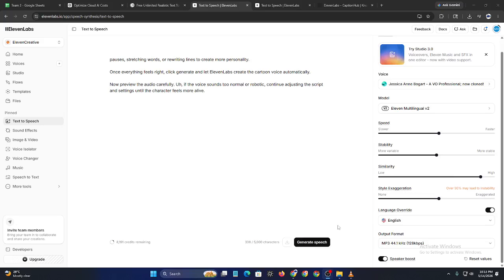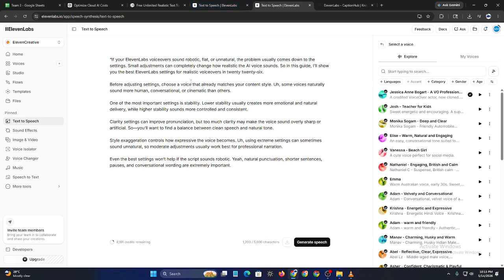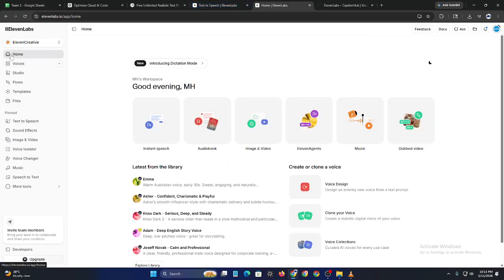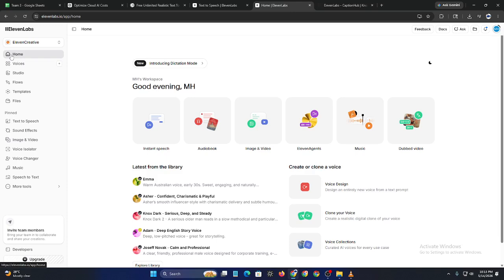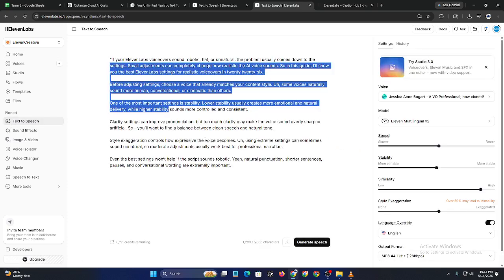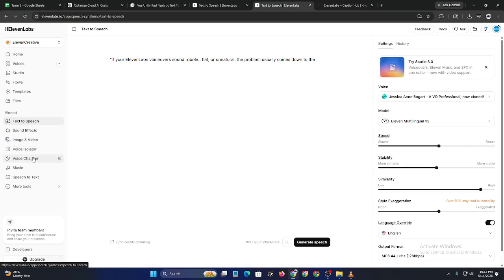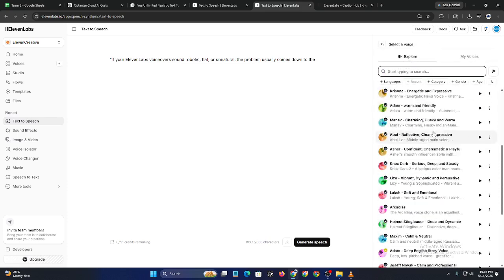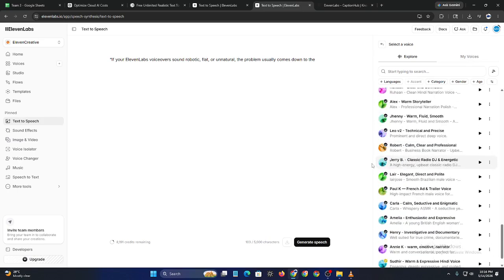ElevenLabs Full Guide 2026 for Content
Learn how to use ElevenLabs for content creation with this complete step-by-step guide for 2026. In this tutorial, we’ll show you how to create professional AI voiceovers, realistic narration, and high-quality audio content for YouTube videos, podcasts, audiobooks, social media, and online projects.

We’ll walk you through the essential features from ElevenLabs, including text-to-speech generation, voice cloning, multilingual voice support, voice customization, and audio export settings. You’ll also learn how to choose realistic AI voices, optimize stability and clarity settings, improve pronunciation, add emotional tone, and create natural-sounding narration for tutorials, storytelling, and marketing content.

If you want professional AI voiceovers, faster content production, and studio-quality narration, follow this full guide and master ElevenLabs for content creation in 2026.